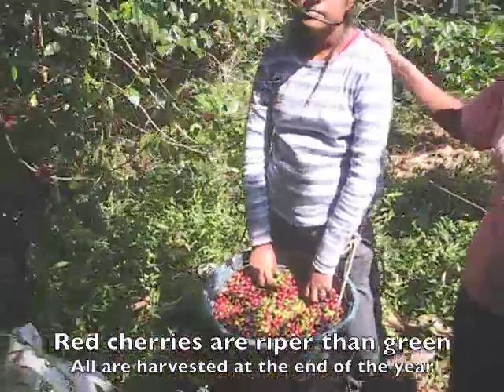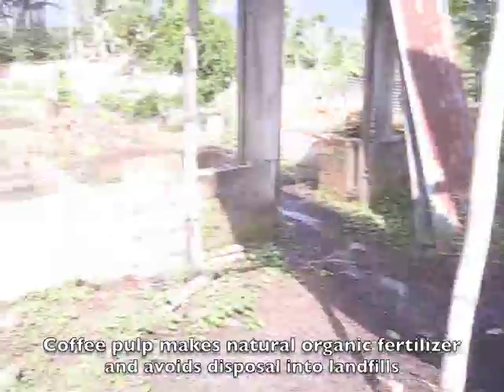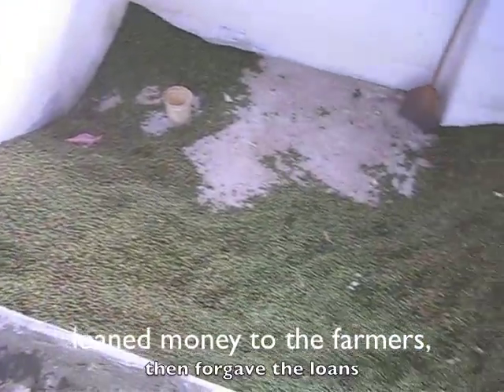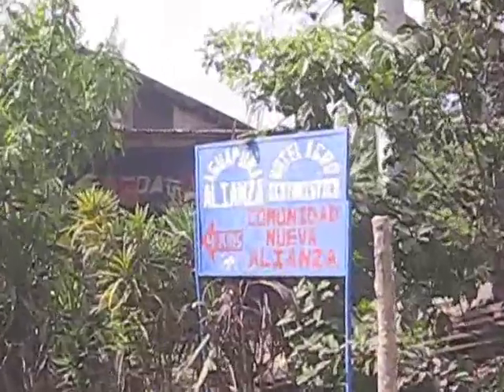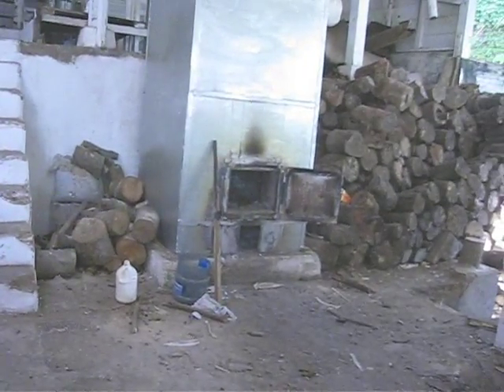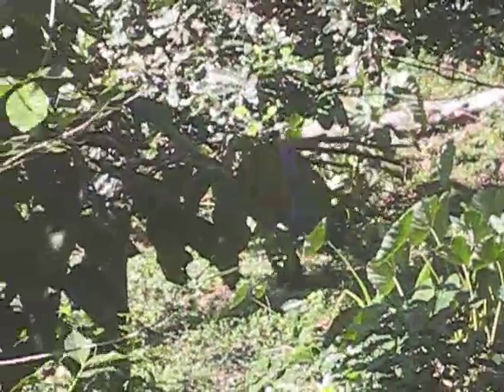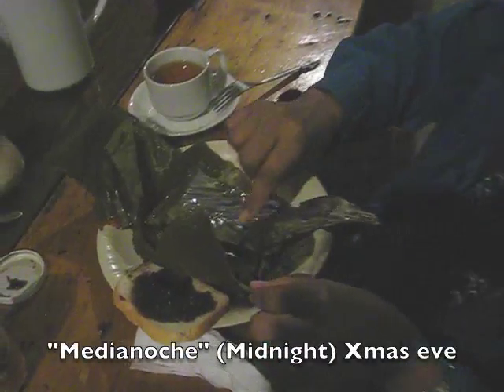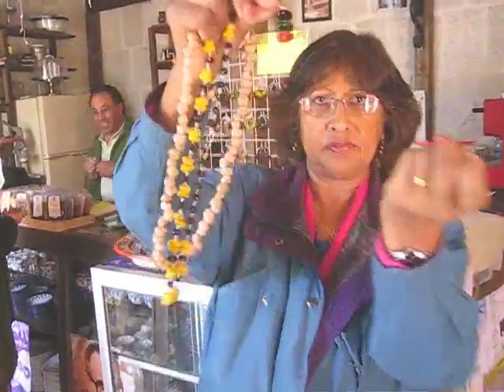Fair Trade in Guatemala.m4v